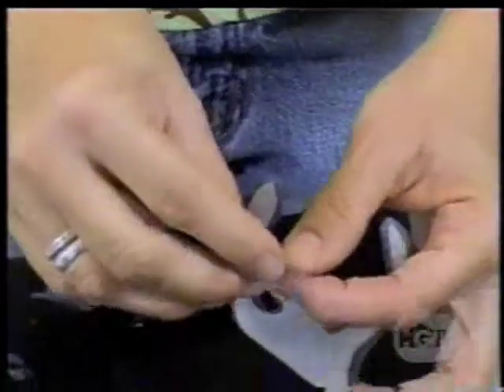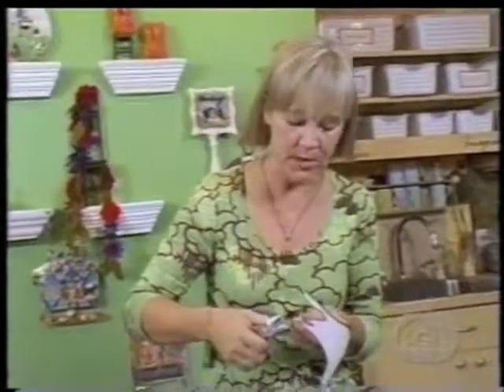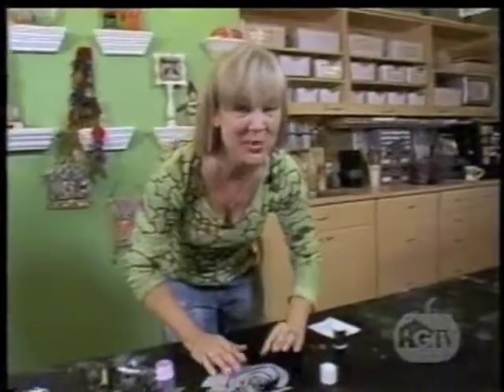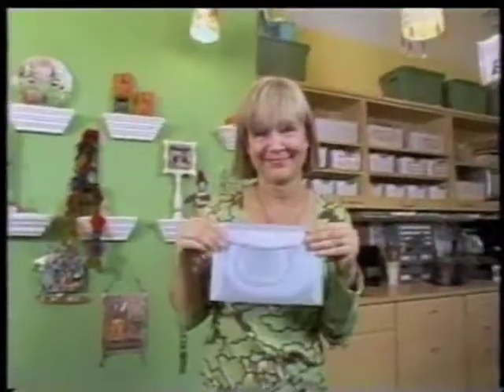That's Clever Paper Ghost